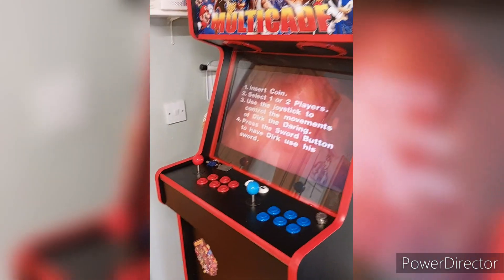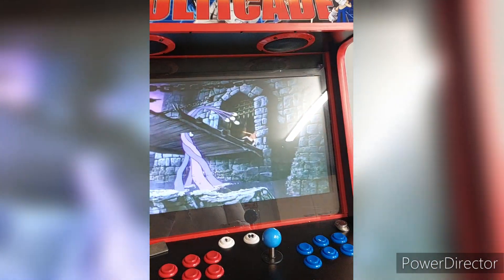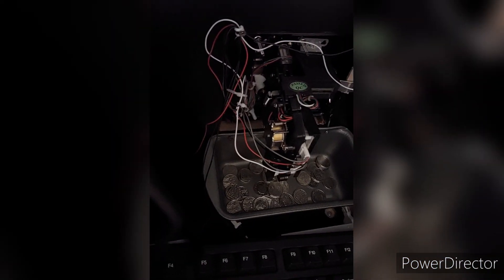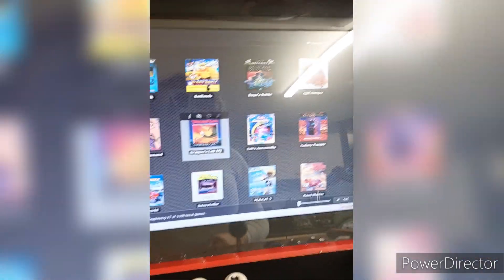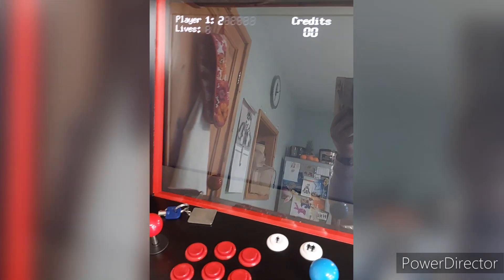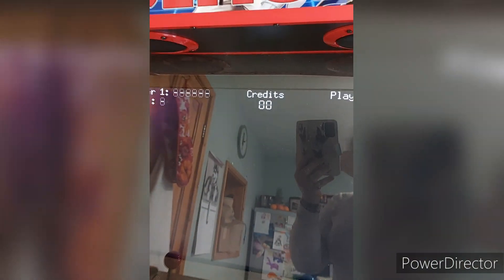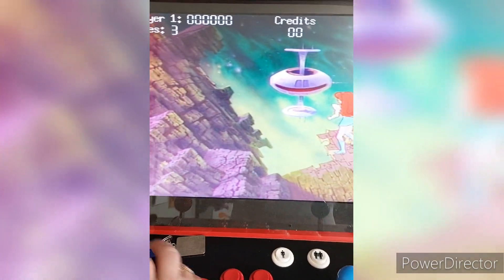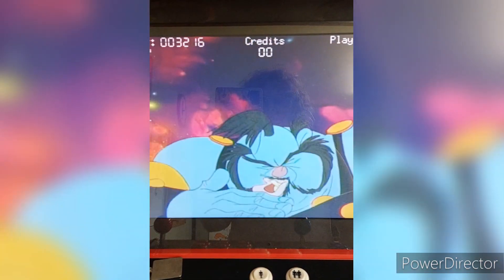Windows XP 64bit Multicade Home Arcade Machine Build February 2024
Welcome to the latest update for my Windows XP 64bit Multicade Home Arcade Machine Build February 2024

This is a quick look at my Daphne Emulator under Launchbox 4.5 on Windows XP 64 bit PC I rescued from a skip